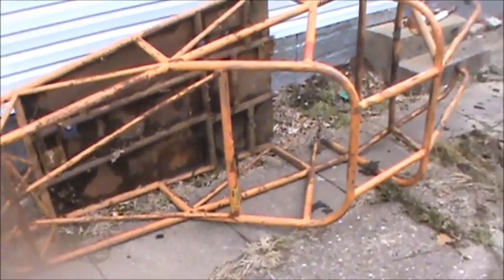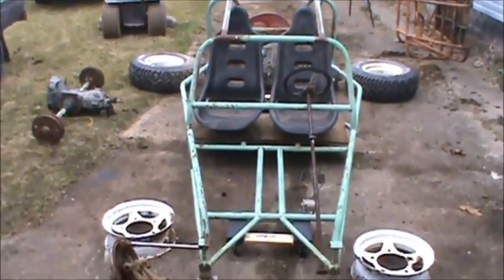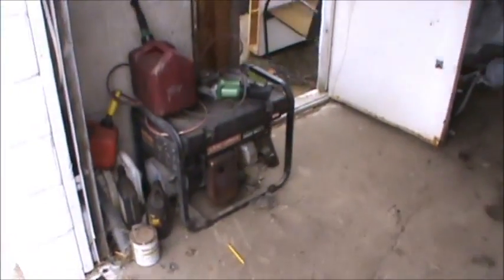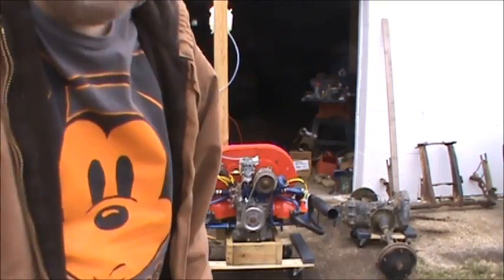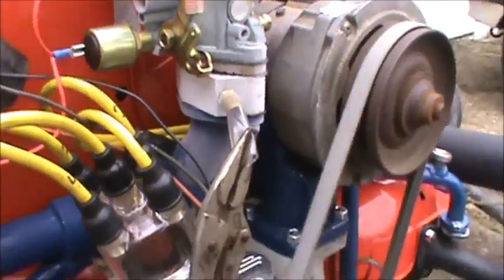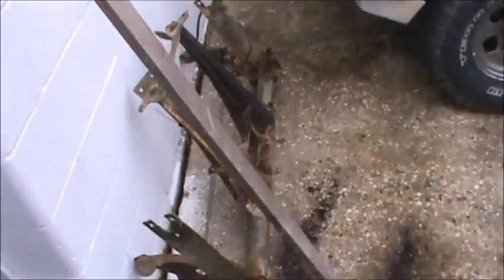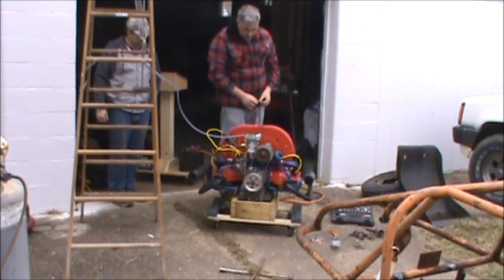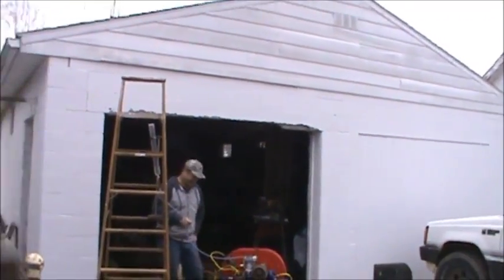THE STAN MEYER WATER ENGINE #7 Electronic Ignition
On Going fine tuning getting ready for HHO testing